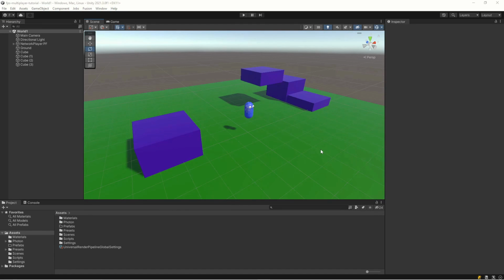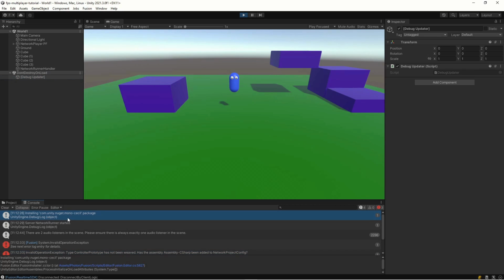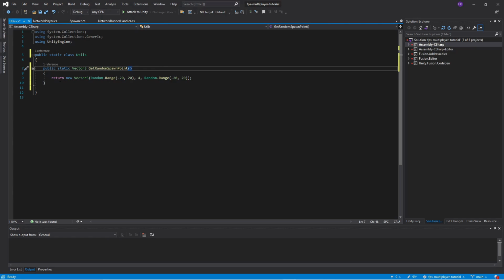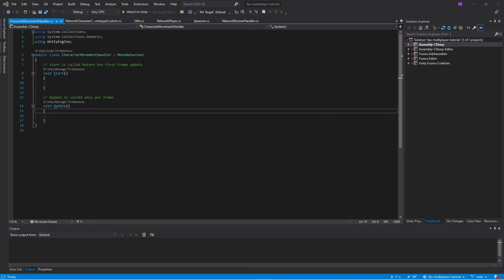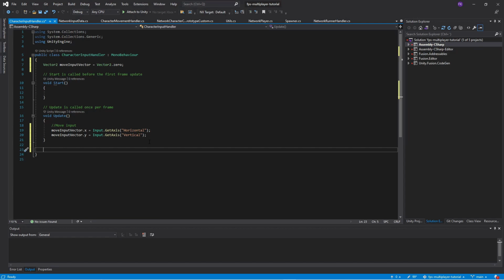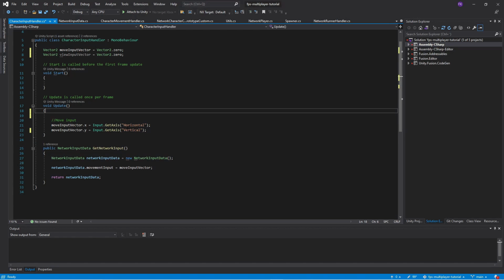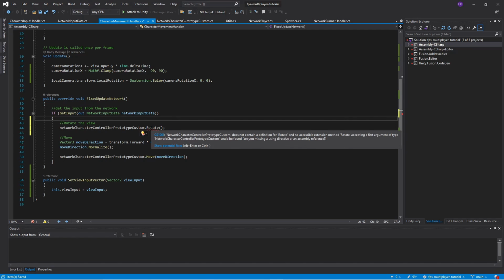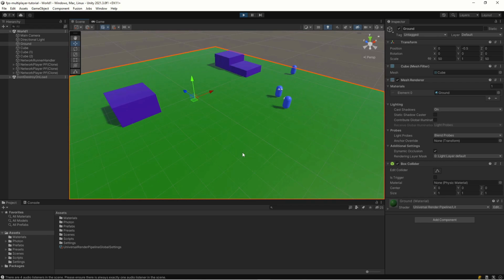Tutorial: Online multiplayer 🔫 FPS Unity & Photon Fusion EP1.1 (Fusion setup + movement)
In this tutorial series you will learn how to create an online multiplayer first person shooter with Unity and Photon Fusion from scratch. Download complete Unity project 👇

In this episode we'll go through how to setup Photon Fusion in Host - Client mode. We'll get the clients connected in no time and after that we'll also cover movement and mouse aiming. We'll also go through how to solve the famous "Error: InvalidOperationException: Type ControllerPrototype has not been weaved." error. I know a lot of you are dreaming about making the next multiplayer hit like Fortnite and with this tutorial you'll hopefully get one step closer to that 😉

This video is for Photon Fusion 1.1

Chapters:
00:00 Intro
00:13 What we'll cover
02:13 Network runner
08:24 Resolve weaved error
12:08 Spawning objects network
22:07 Player movement
39:20 Mouse aim
52:58 Fix Unity lag
54:30 Test many clients
55:50 Patreon supporters